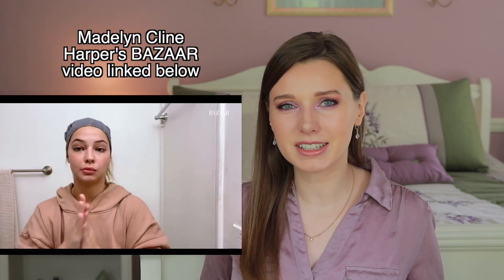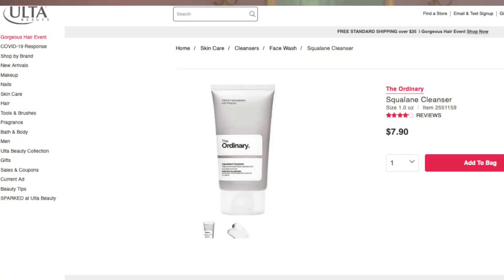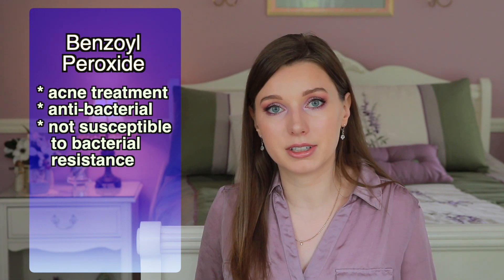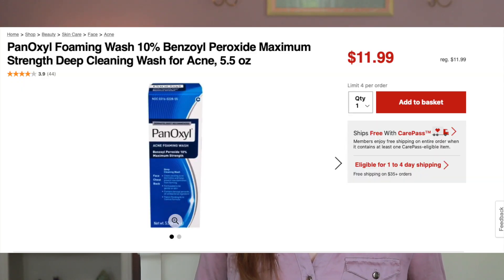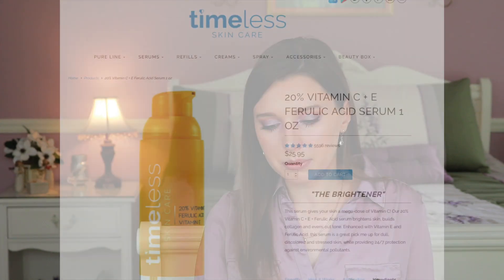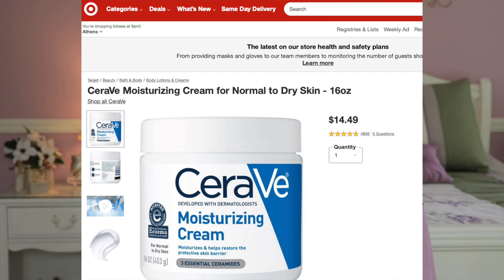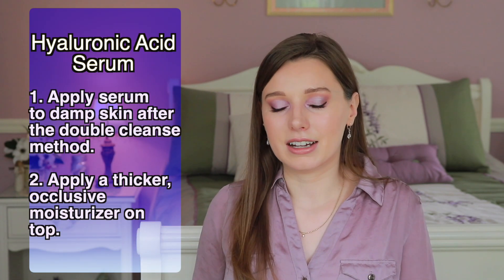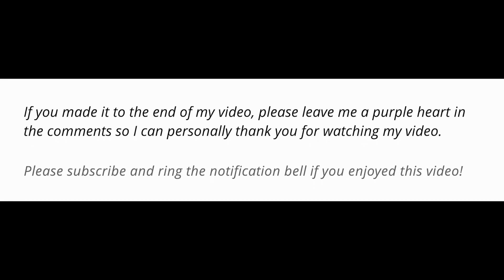Madelyn Cline's (Outer Banks) Skin Care Routine: A Chemist's Reaction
Today I am reacting to Outer Banks star Madelyn Cline's skincare routine. *Check out the full Harper's BAZAAR video

I am breaking down the ingredients used in her skincare routine based on a scientific perspective. I hope this is helpful, and please let me know your thoughts!

PRODUCTS MENTIONED (my suggested alternatives listed below)
Johnson's Baby Oil With Shea & Cocoa Butter
Neutrogena Rapid Clear Stubborn Acne Cleanser
SkinCeuticals C E Ferulic
SkinCeuticals Triple Lipid Restore 2:4:2
DHC Eyelash Tonic
Vermont's Original Bag Balm

CHEAPER ALTERNATIVES (with ingredients approved by me)
Biossance Squalane + Probiotic Gel Moisturizer
First Aid Beauty Ultra Repair Cream
Neutrogena Hydroboost (hyaluronic acid serum)
Hado Labo Plumping Gel Cream (special
for 3 products the price of one) (also keep an eye out on Sallys.com. They often have a
sale on the Hada Labo prodcuts. I get it for buy one get one free once!)
Simple Hydrating Oil Cleanser
Timeless Vitamin C serum